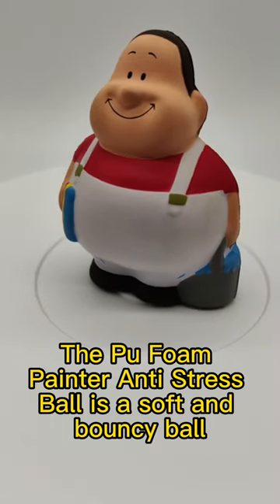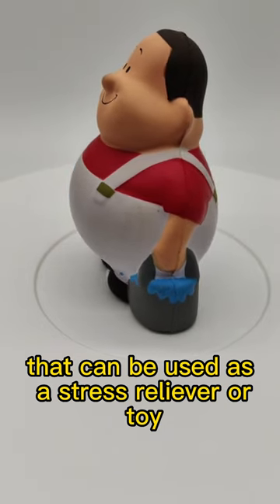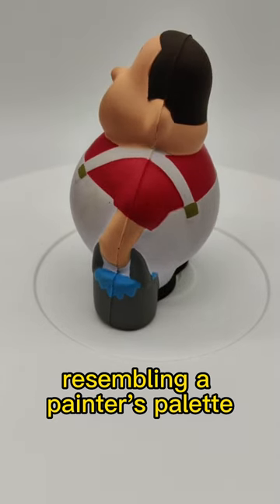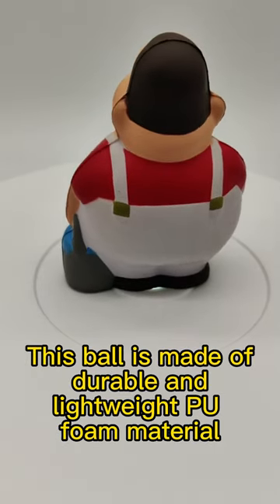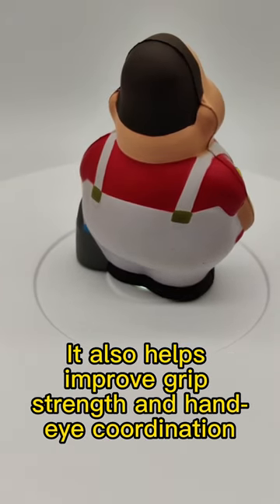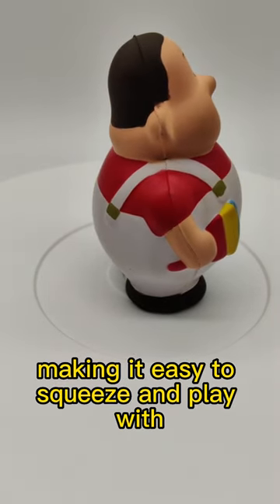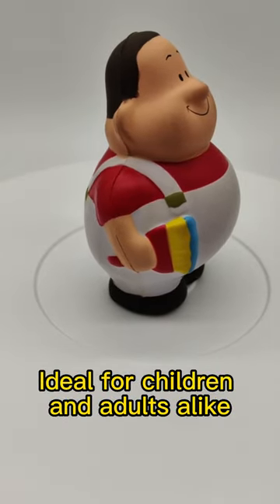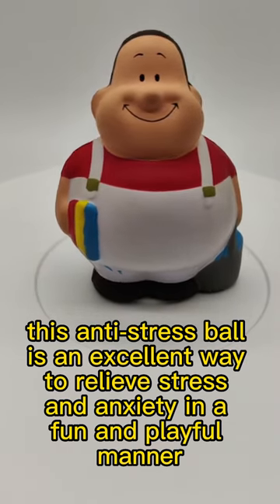Pu Foam Painter Anti Stress Ball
The Pu Foam Painter Anti Stress Ball is a soft and bouncy ball that can be used as a stress reliever or toy. Its unique design, resembling a painter’s palette, makes it perfect for artists and art enthusiasts. This ball is made of durable and lightweight PU foam material, making it easy to squeeze and play with. It also helps improve grip strength and hand-eye coordination. Ideal for children and adults alike, this anti-stress ball is an excellent way to relieve stress and anxiety in a fun and playful manner.